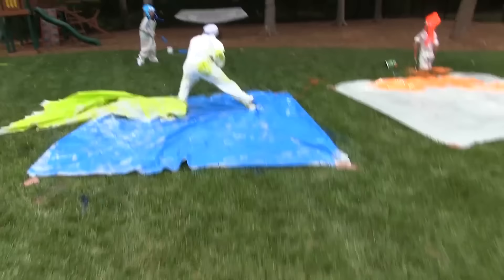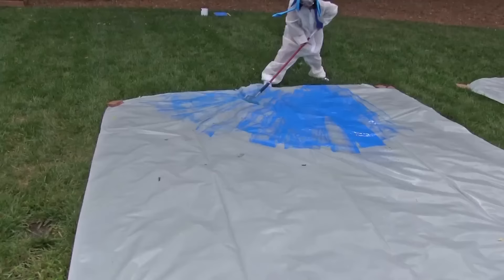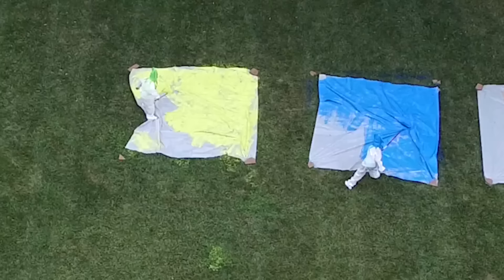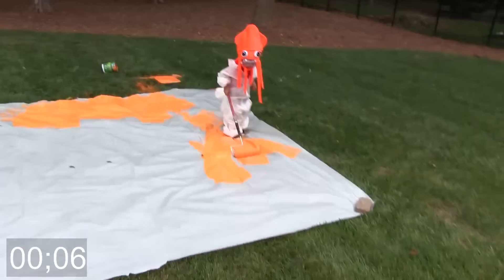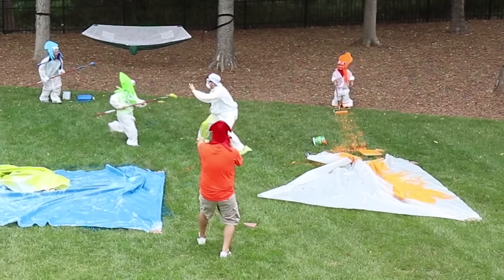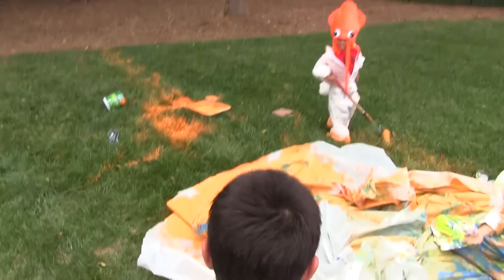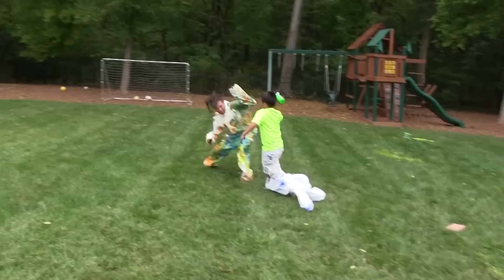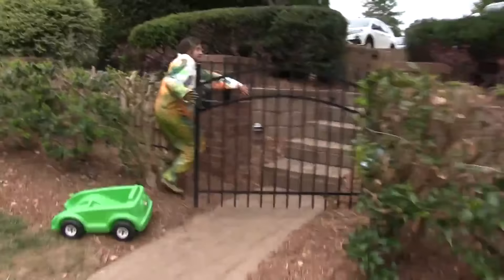REAL LIFE SPLATOON CHALLENGE! 3 Minute Splat Roller Battle w Paint Balloons FUNnel Vision Mess